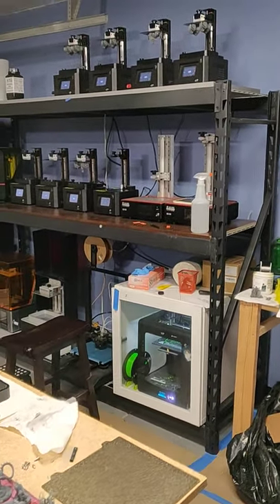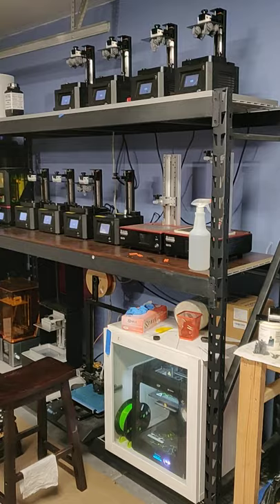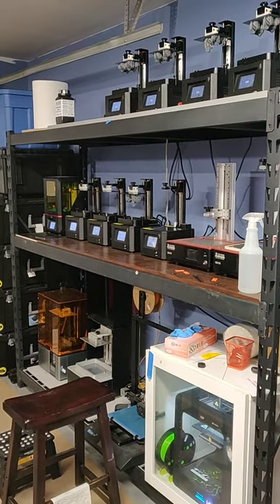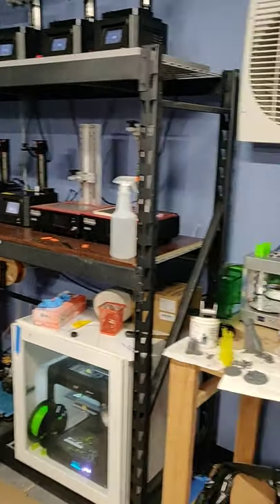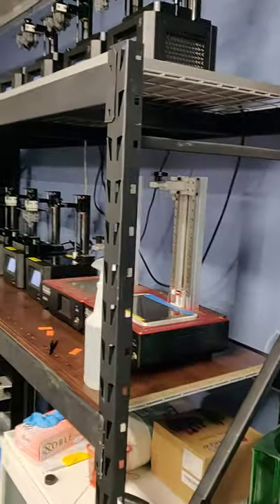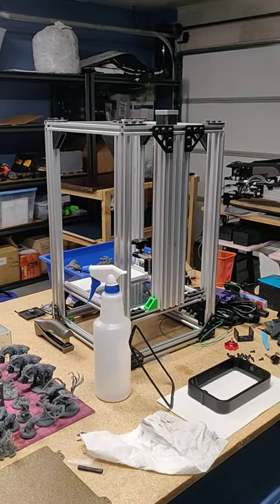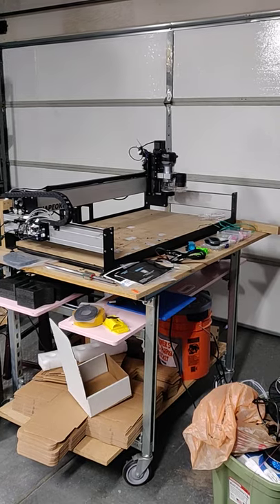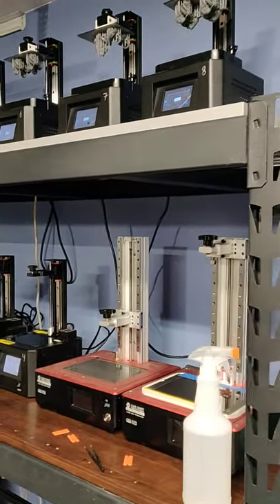My New Home Resin 3d Print Farm setup for 2021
Figured I would take a break in between maintenance and print changes to share my little farm I've built up in my new house. This is only half of my print capacity with most of my FDM printers still chilling at an office space I have access to. Also testing out the new feature.